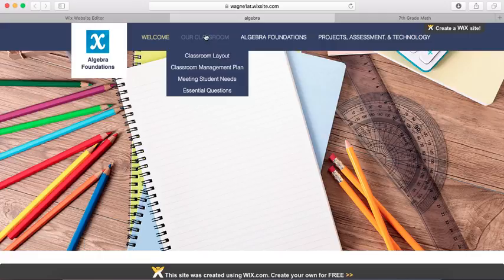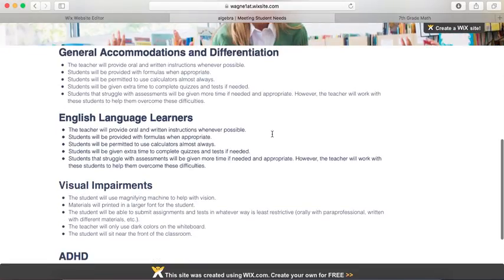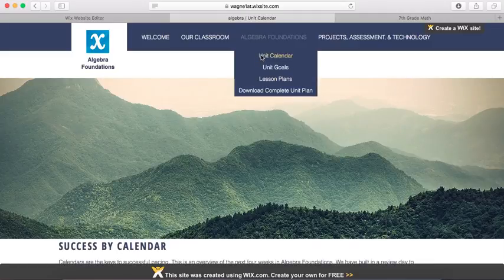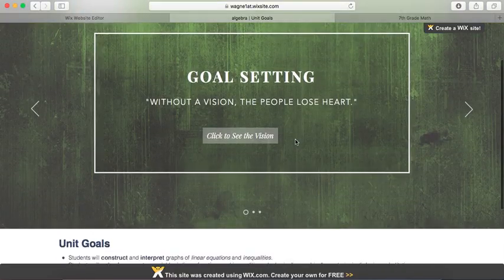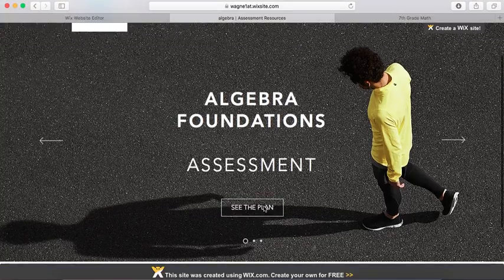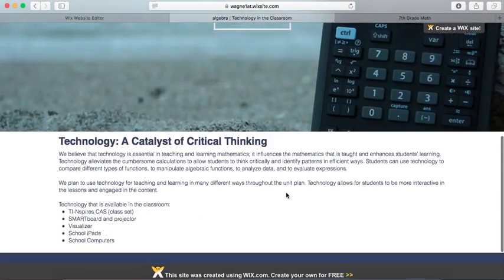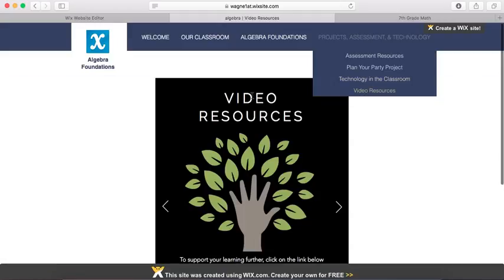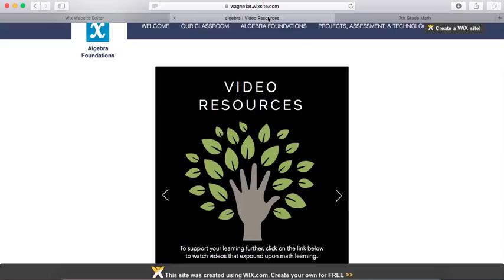A Team Website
The Big Reveal: Unit Plan for 7th Grade Algebra Foundations